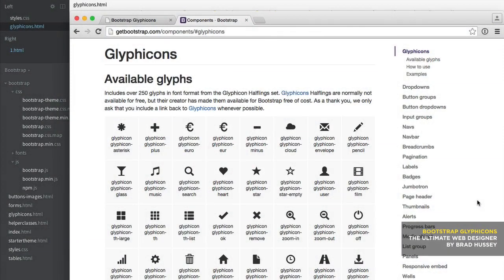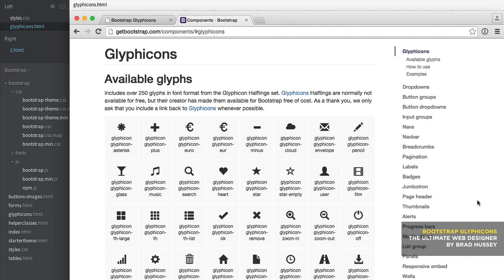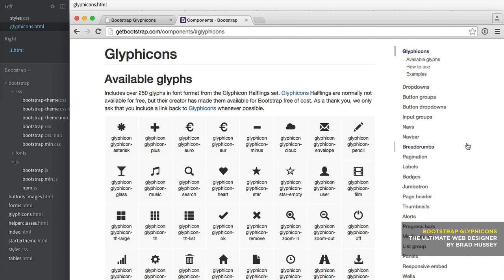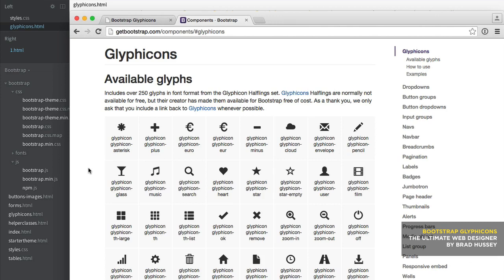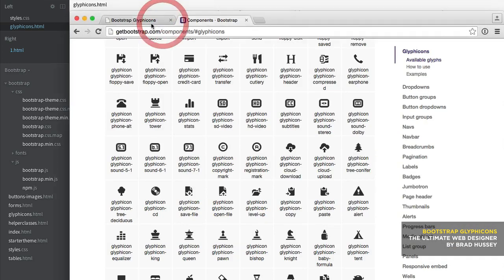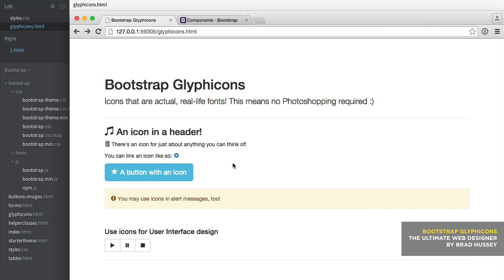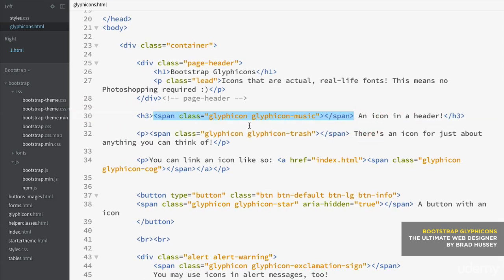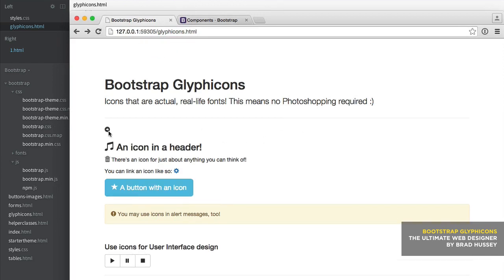148 Using Glyphicons Font Icons